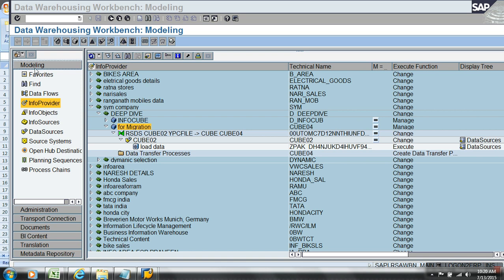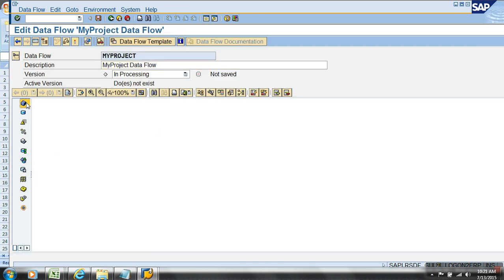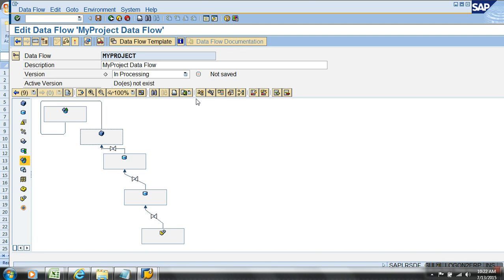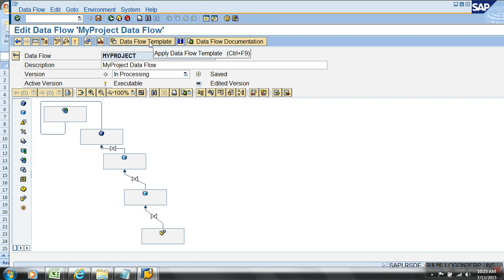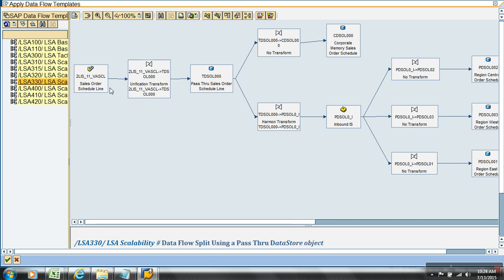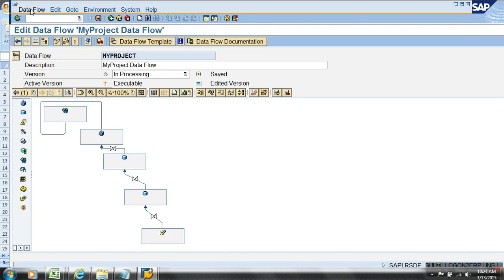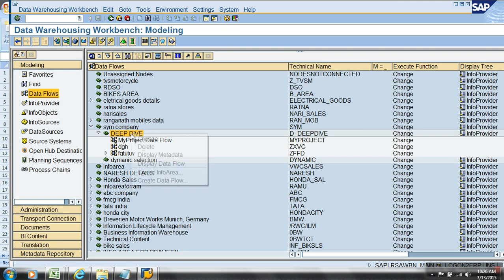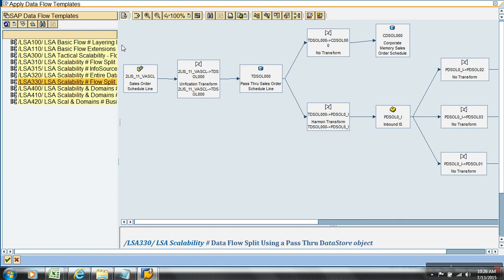SAP Performance Tuning || 8. Data Flows